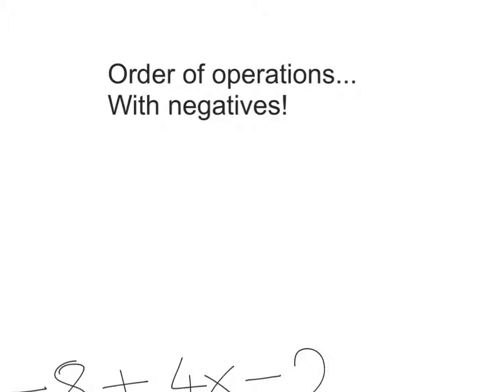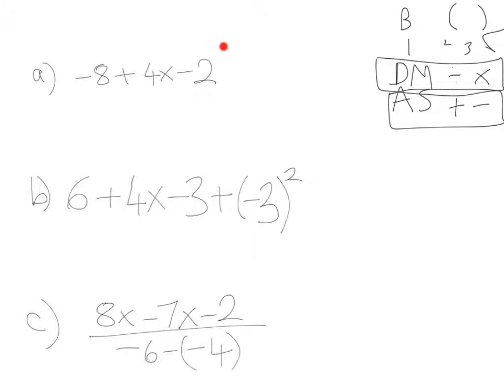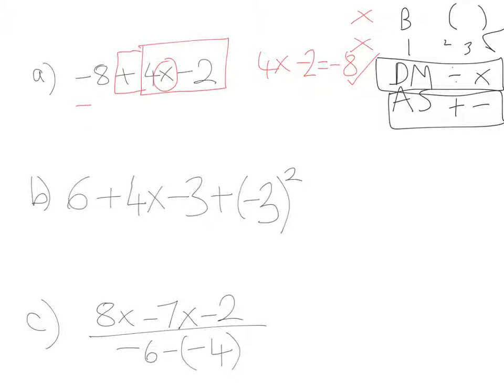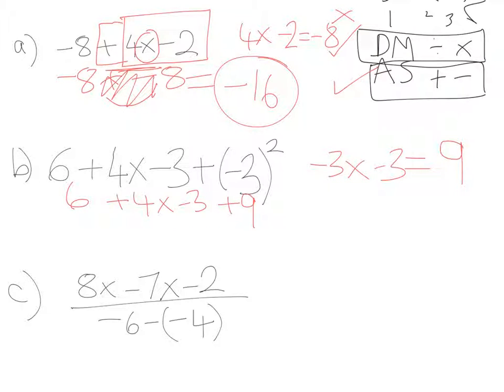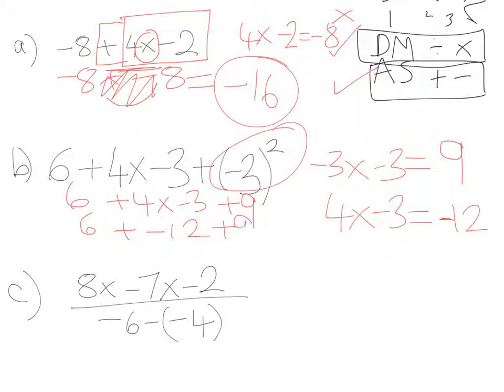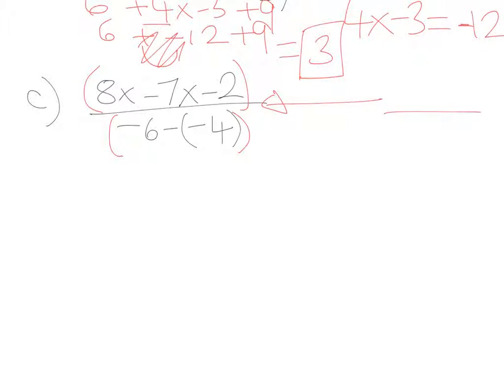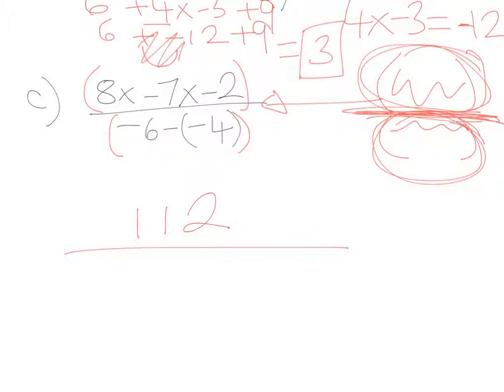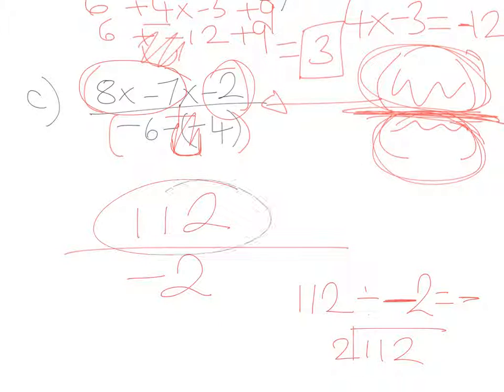order operations with negatives